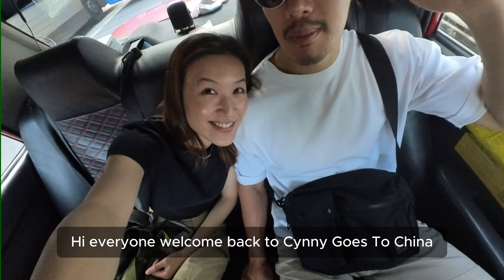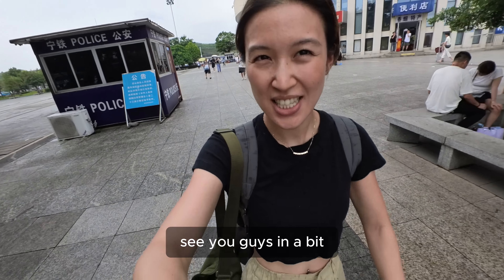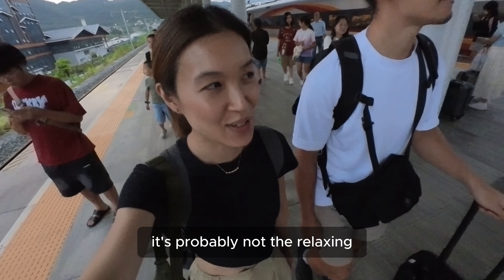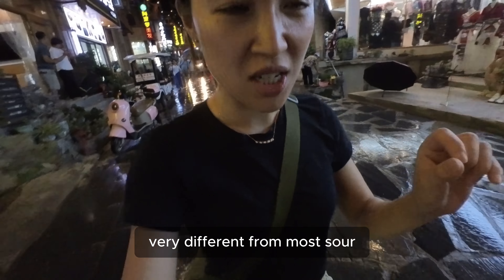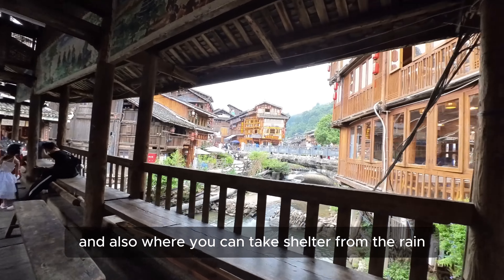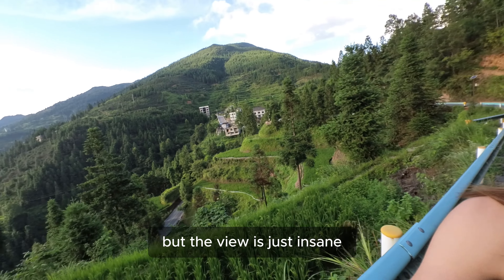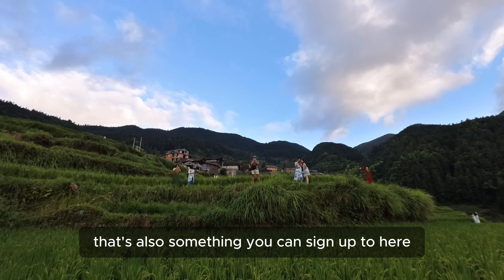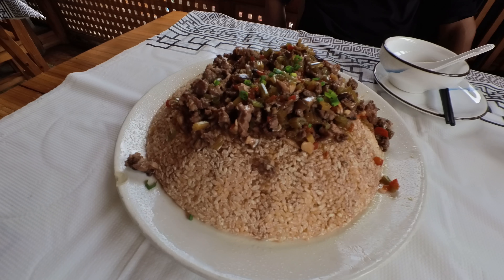Zhaoxing Dong Village: Cultural Weekend Getaway from Hong Kong!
Located in Guizhou province, Zhaoxing Dong Village is the largest Dong minority villages in China. It is also regarded as one of the 6 most beautiful ancient villages in the country. Great news, it's not far from Hong Kong and the stunning scenery makes it a great weekend getaway from the hustle and bustle! Come with us to check out the Dong culture and the amazing food!

SyncID:MB01ZR0GBBSSJSP